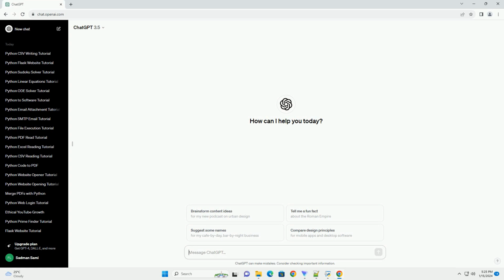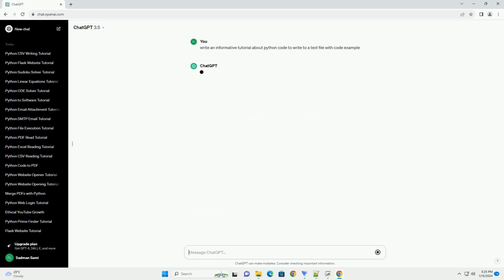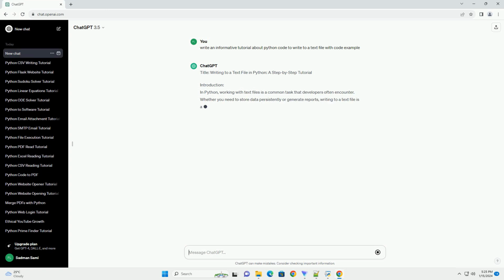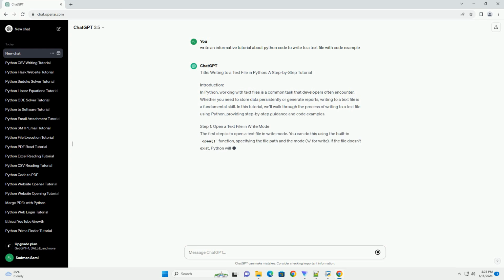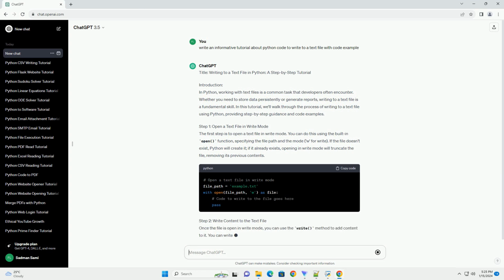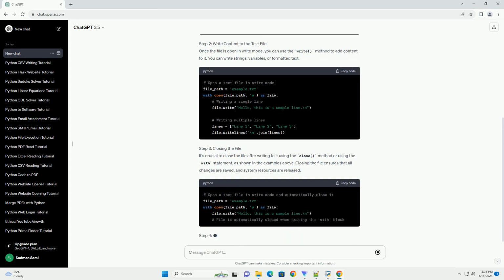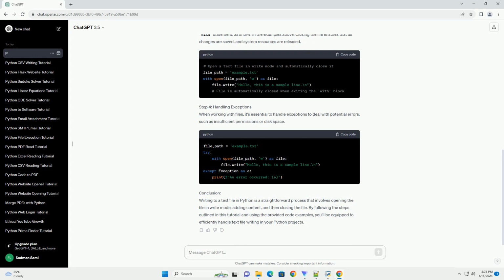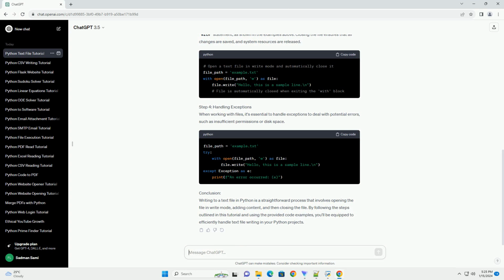python code to write to a text file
title: writing to a text file in python: a step-by-step tutorial
introduction:
in python, working with text files is a common task that developers often encounter. whether you need to store data persistently or generate reports, writing to a text file is a fundamental skill. in this tutorial, we'll walk through the process of writing to a text file using python, providing step-by-step guidance and code examples.
step 1: open a text file in write mode
the first step is to open a text file in write mode. you can do this using the built-in open() function, specifying the file path and the mode ('w' for write). if the file doesn't exist, python will create it; if it already exists, opening in write mode will truncate the file, removing its previous contents.
step 2: write content to the text file
once the file is open in write mode, you can use the write() method to add content to it. you can write strings, variables, or formatted text.
step 3: closing the file
it's crucial to close the file after writing to it using the close() method or using the with statement, as shown in the examples above. closing the file ensures that all changes are saved, and system resources are released.
step 4: handling exceptions
when working with files, it's essential to handle exceptions to deal with potential errors, such as insufficient permissions or disk space.
conclusion:
writing to a text file in python is a straightforward process that involves opening the file in write mode, adding content, and then closing the file. by following the steps outlined in this tutorial and using the provided code examples, you'll be equipped to efficiently handle text file writing in your python projects.